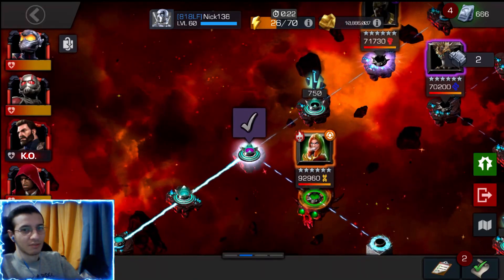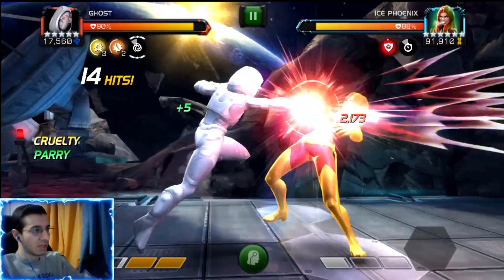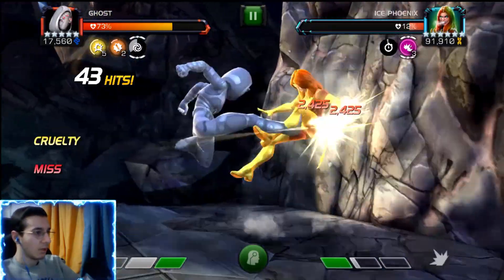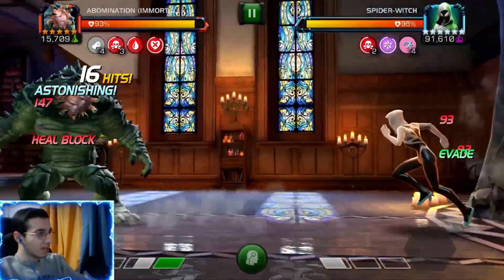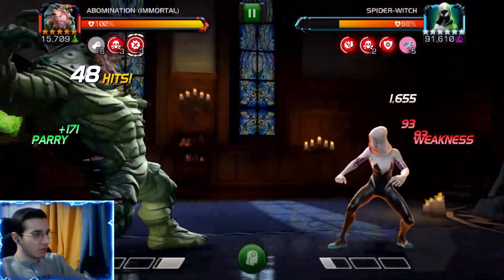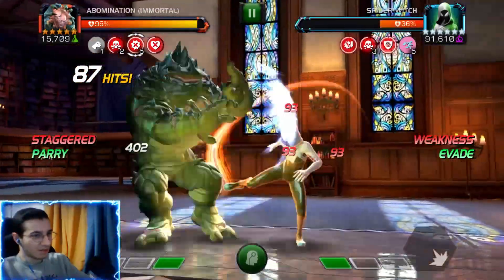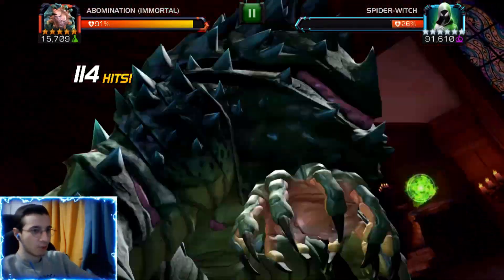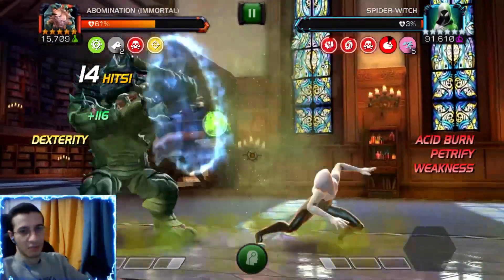Act 7.1.6 Spider Witch And Ice Phoenix Solo Kills With 5 Stars! | Marvel Contest Of Champions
Act 7.1.6 Spider Witch And Ice Phoenix Boss Fights Soloed!
Here is the link for Gwenperion Fight!